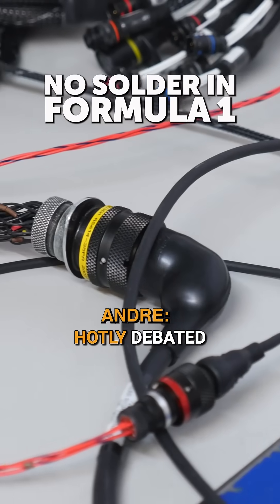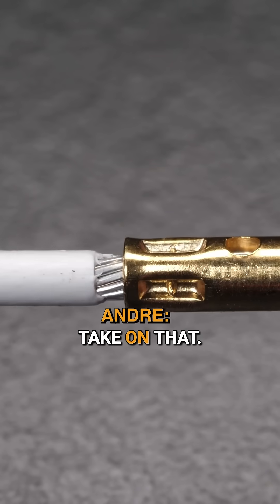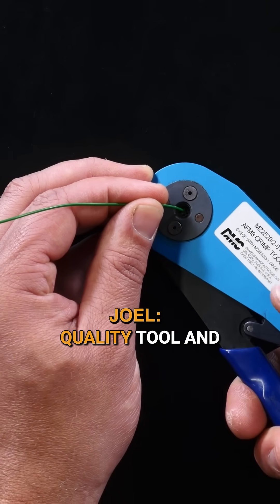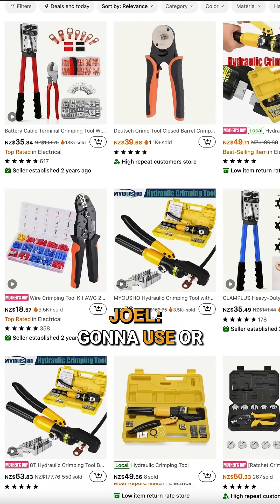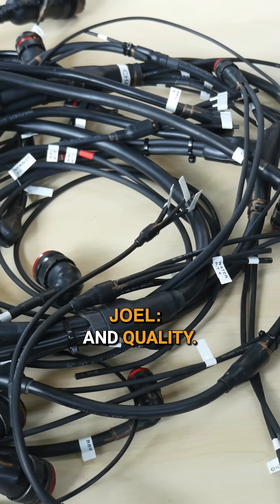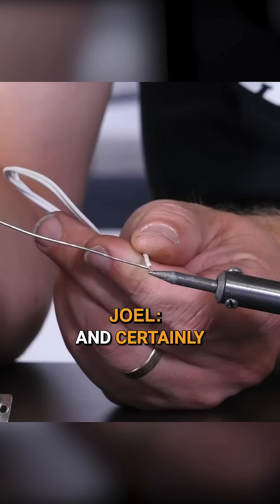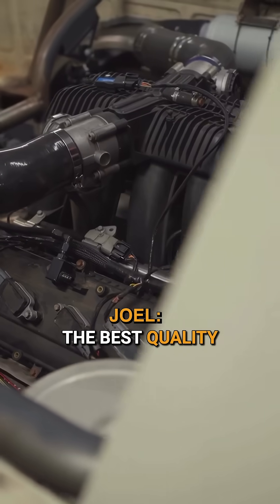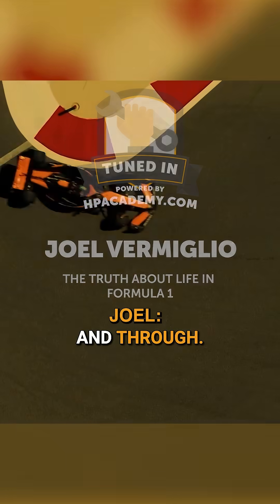No Solder In Formula 1 Wiring?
Snippet from the 'Tuned In' podcast episode 135: The TRUTH About Life in Formula 1.

When ‪@garage68motorsport‬ isn’t working his day job at McLaren Formula 1, he’s in his workshop building an old VW Caddy… with a McLaren twin-turbo V8 in the rear tray, a Lamborghini gearbox, and Porsche 911 suspension.

Joel Vermiglio never set out to work in Formula 1 — in fact, he didn’t have any plans to get into motorsport at all. That changed in his late teens when he got into cars, went on to study, and eventually found his way into the industry.

In this conversation, Joel shares his unexpected journey to joining one of the world’s top F1 teams — proving that you don’t need a PhD in mechanical engineering to claw your way to the pinnacle of motorsport.

We also dig into the inner workings of a Formula 1 team, getting as much behind-the-scenes insight out of Joel as we can. From design and build to the day-to-day operations and the brutal pace of life in F1, it’s a fascinating look into what really goes on.

Finally, Joel walks us through his VW Caddy project — a Frankenstein build sparked by spotting a perfectly good(ish) McLaren race motor in the scrap bin at work. Now it’s a running, driving weapon with supercar DNA and a whole lot of DIY ingenuity.

Joel’s been using our courses to learn parts of the build process that he had little experience in, so this chat also offers an interesting look at how what HPA teaches gets applied in the real world.